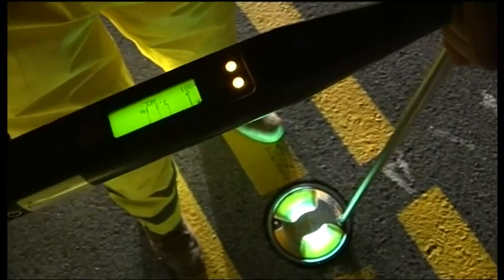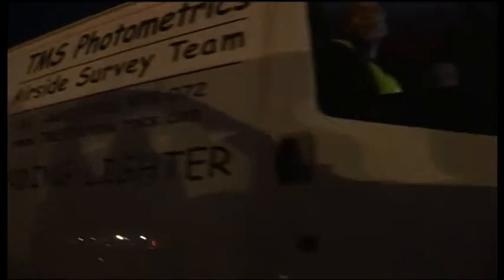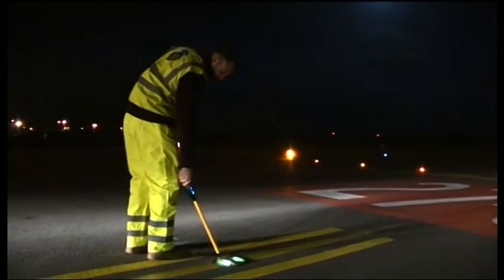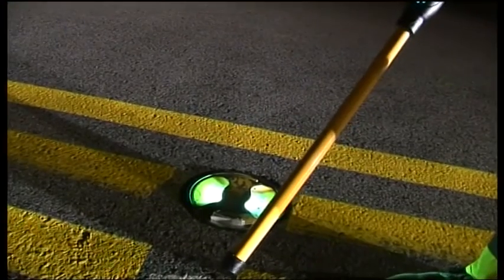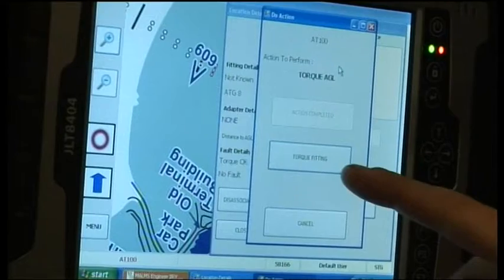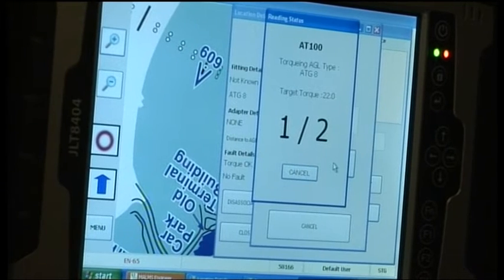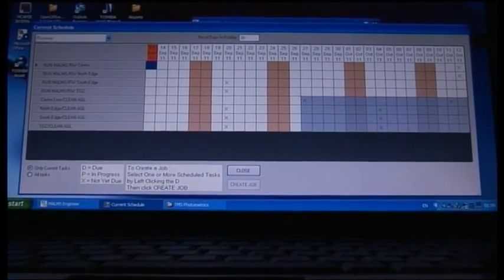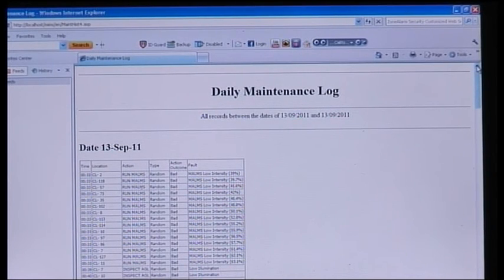MALMS Torque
'M-Torque' is a airfield lighting inspection and maintenance tool that supports compliance with international standards.

M-Torque incorporates a work scheduling and reporting tool that may be operated independently or integrated with an airports asset management system.

M-Torque has been developed following a number of incidents where lights have become dislodged through loosening of the retaining bolts or studs as the result of vibration or negative air pressure from passing aircraft.

Adopting M-Torque will provide airport's with the assurance that all their light fittings are being inspected and maintained in compliance with airport regulations per ICAO annex 14 of the Convention on international airports.